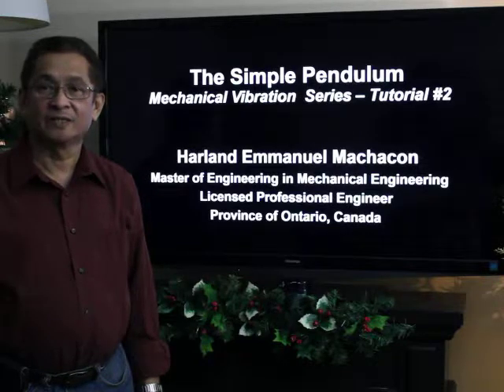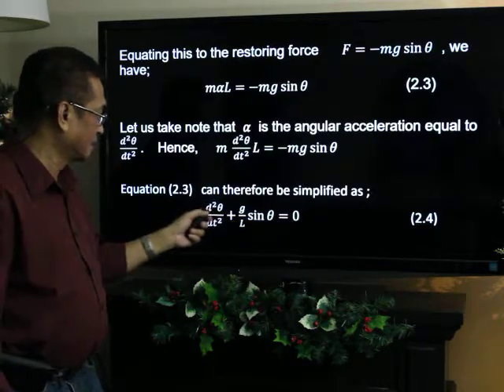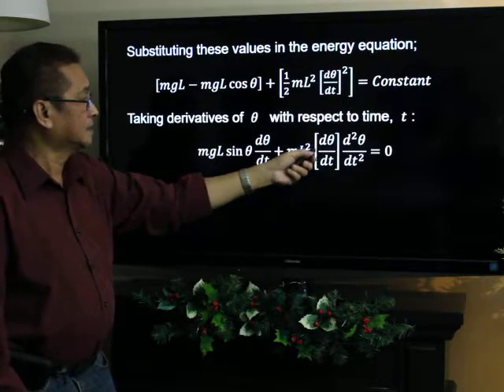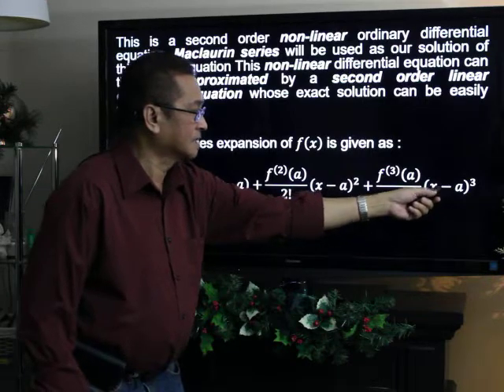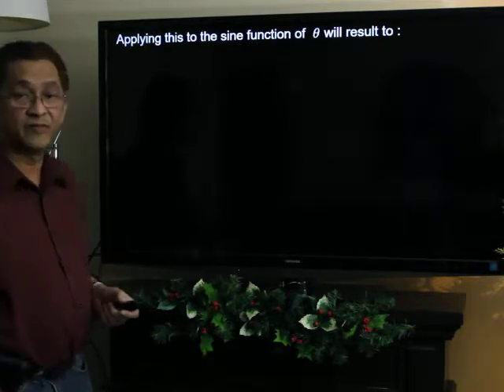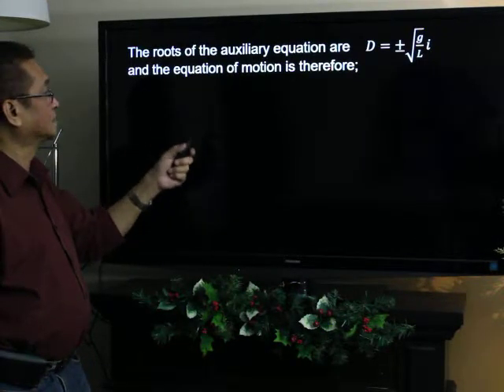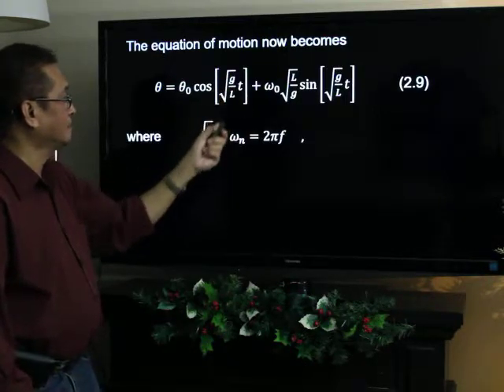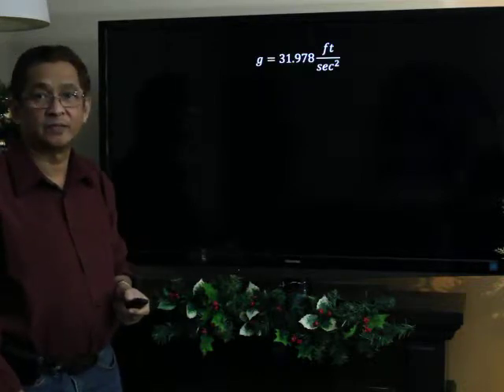The Simple Pendulum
The simple pendulum is an instrument used to determine the value of the acceleration due to gravity in all location.